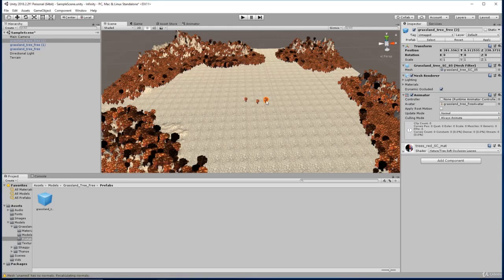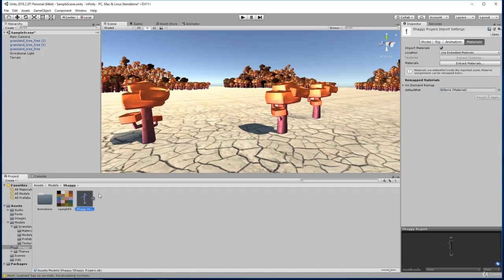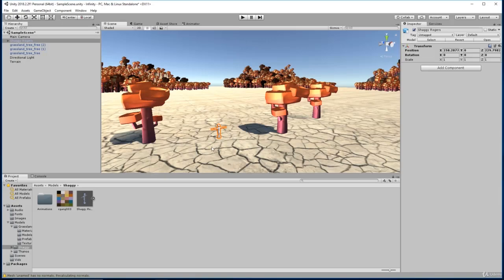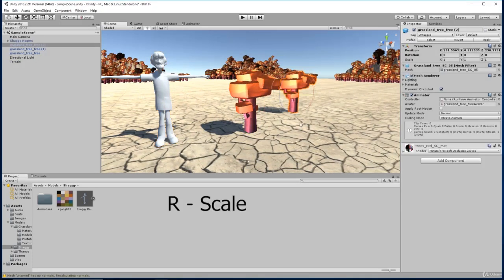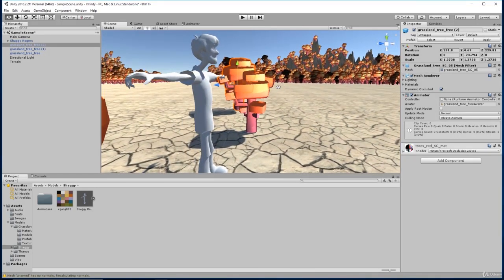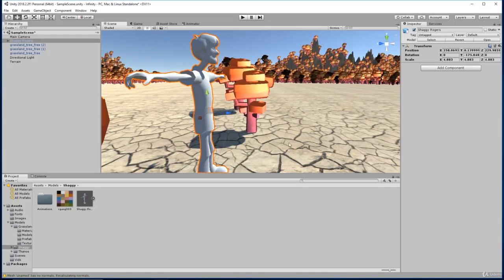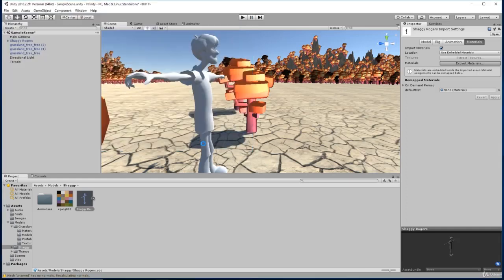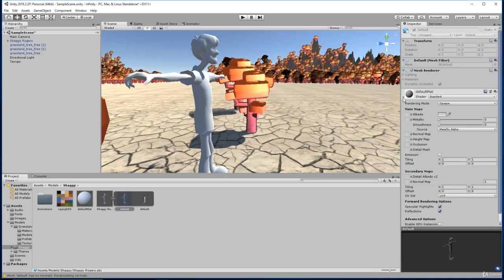Easy and Quick game design tutorial for beginners part 04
Easy and Quick game design tutorial for beginners , Unity android game development tutorial,
# Easy and Quick game design,